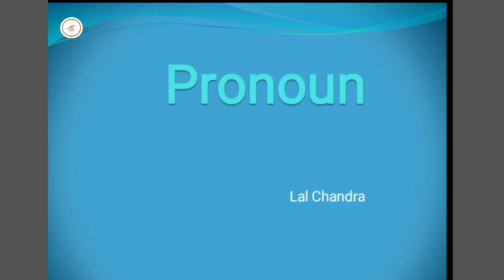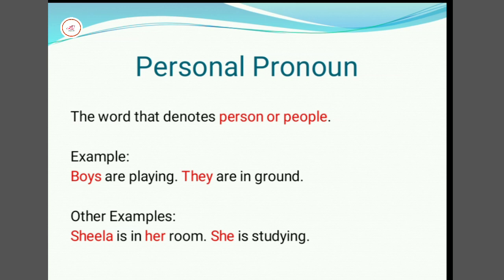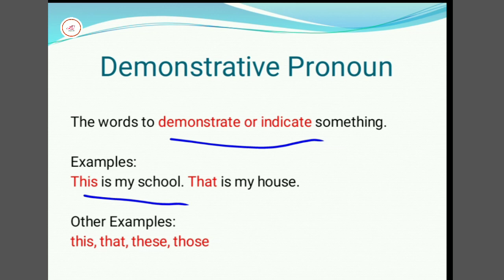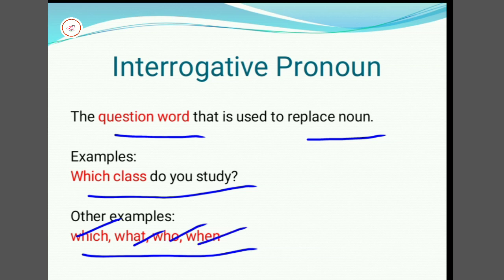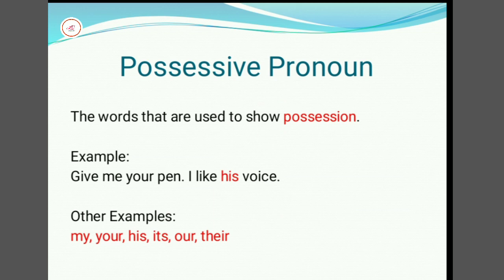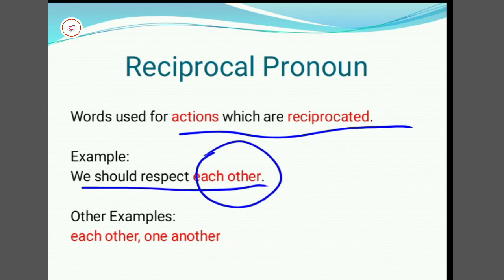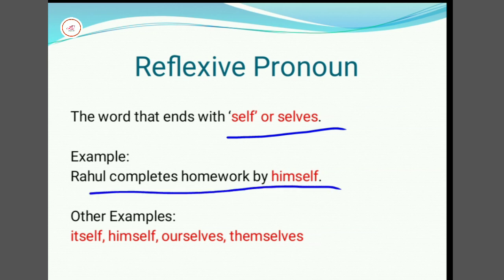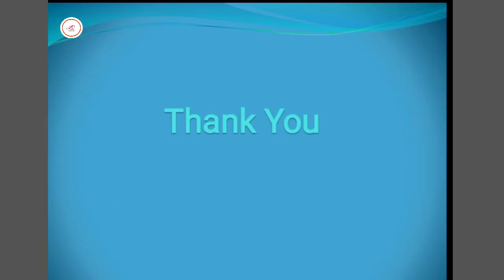Pronoun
Pronoun is another important basics of English Grammar.